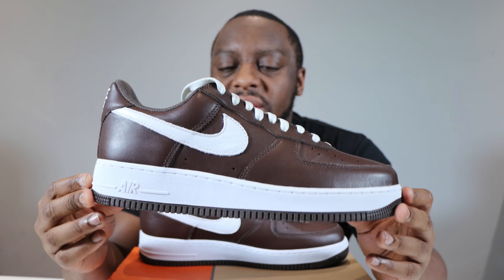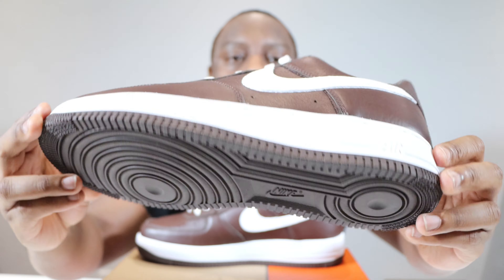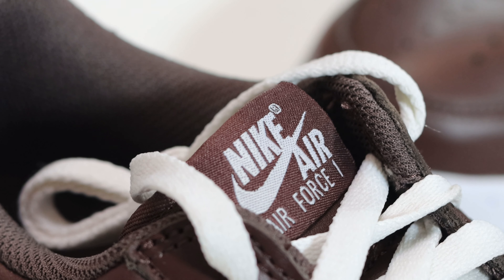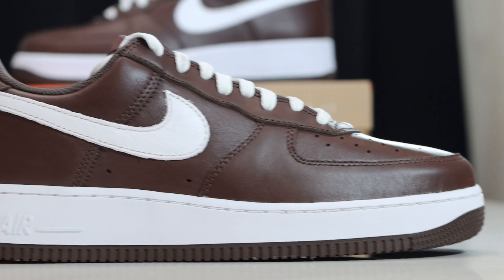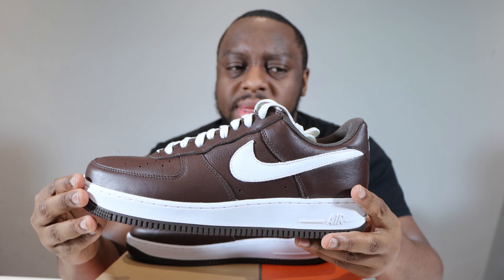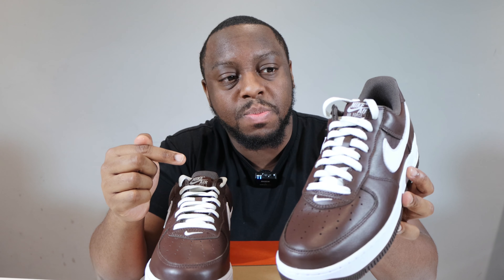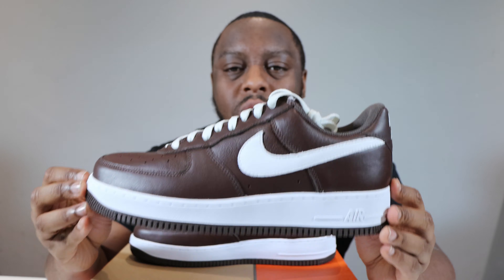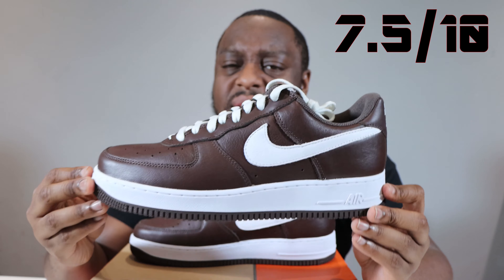Nike Air Force 1 Retro Chocolate 🍫 On Foot Sneaker Review QuickSchopes 601 Schopes FD7039 200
Chocolate brown Air Forces!